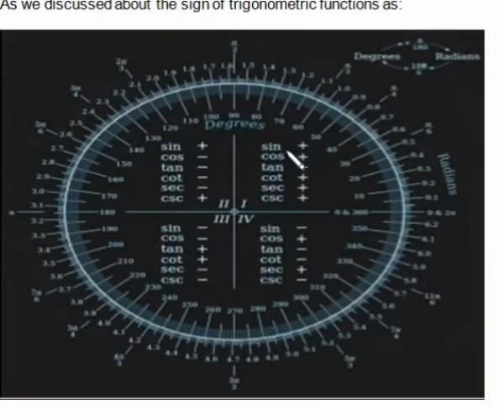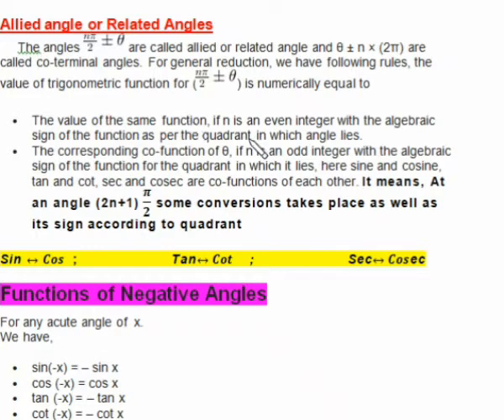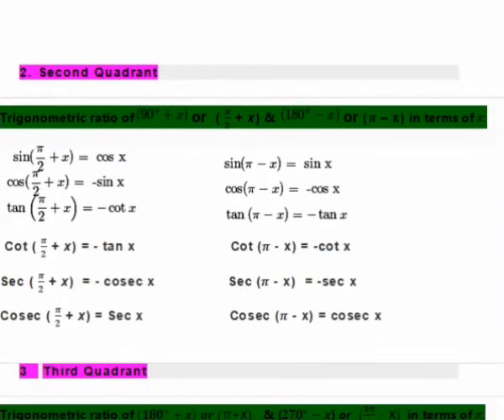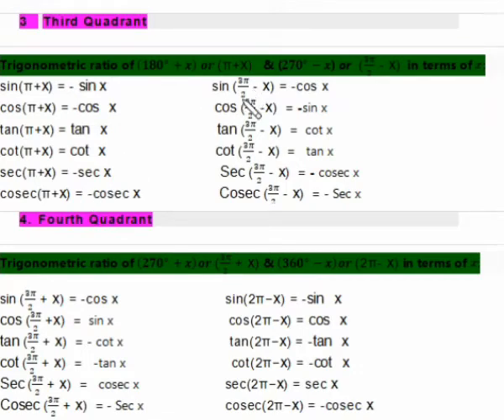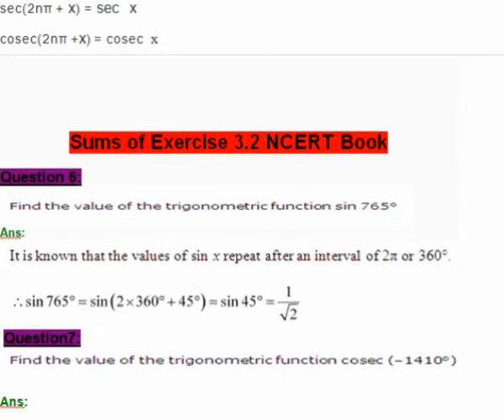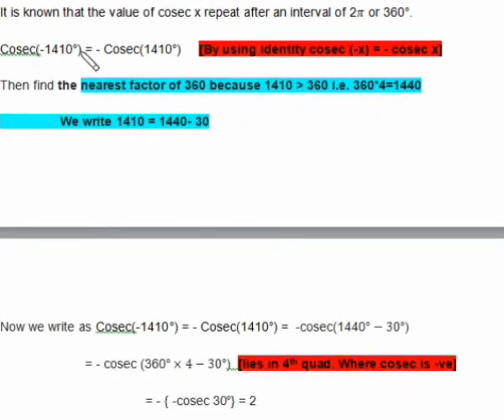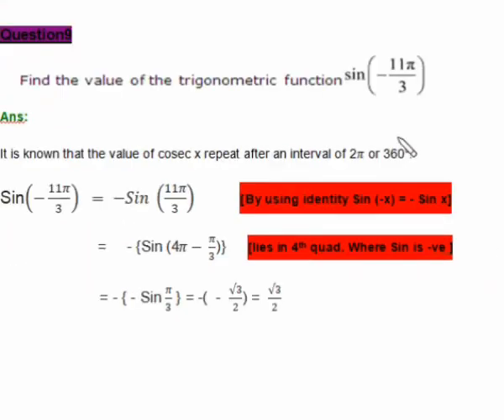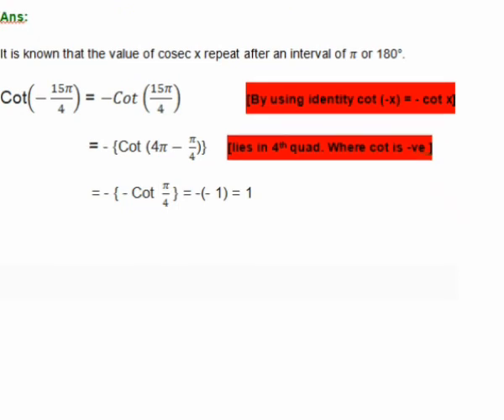Class 11 trigonometry by purnima ma'am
allied angle of Trigonometry by purnima ma'am class 11 chapter 3